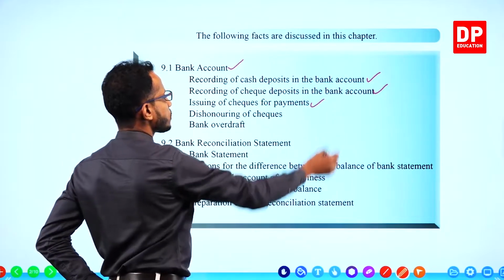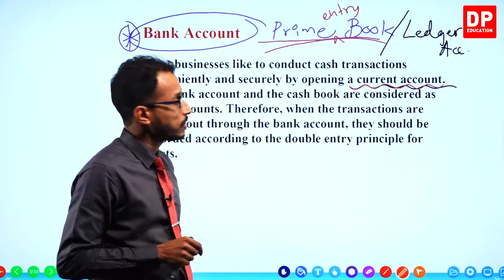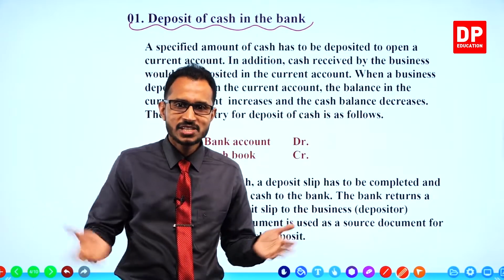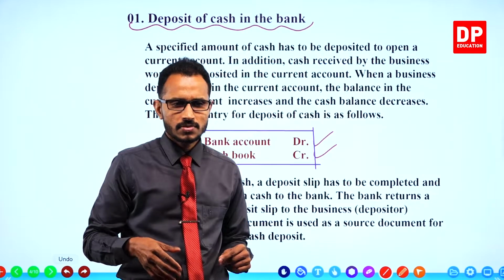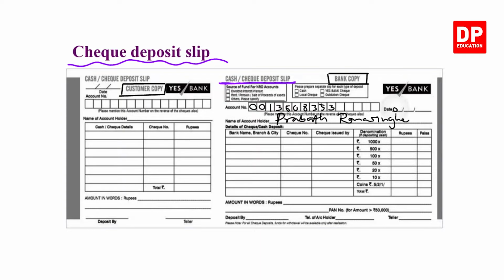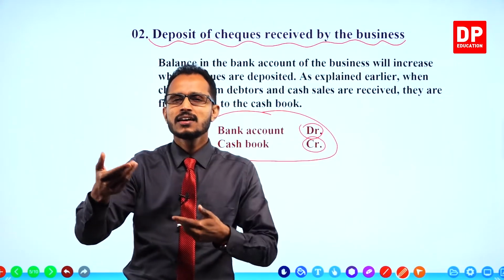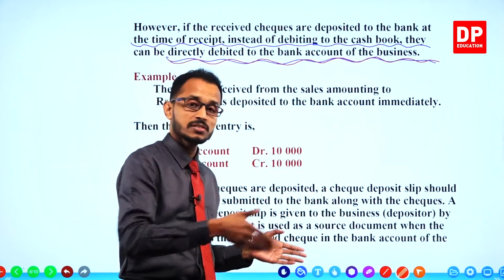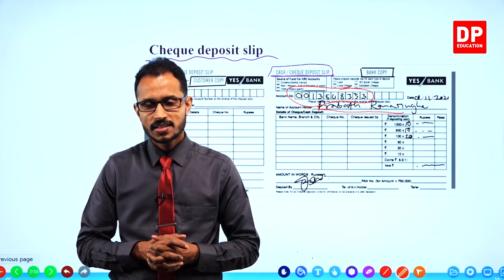Lesson 9. Bank Account and the bank Reconciliation statement - Part 01| Business Studies Grade - 10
Lesson 9. Bank Account and the Bank Reconciliation Statement

Part 01

1.1 Introduction⏩00:00:00
1.2 Bank account⏩00:06:20
1.3 Deposit of cash in the book⏩00:11:29
1.4 Cheque deposit slip⏩00:17:15
1.5 Deposit of cheques⏩00:22:06

Part 02

Part 03

Part 04

Part 05

Part 06

Part 07

Part 08

Part 09

Part 10